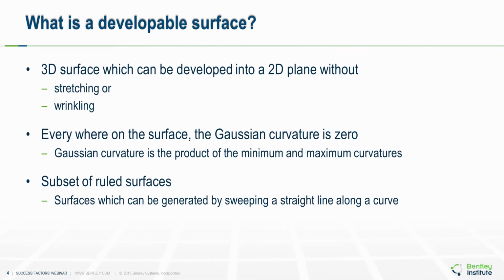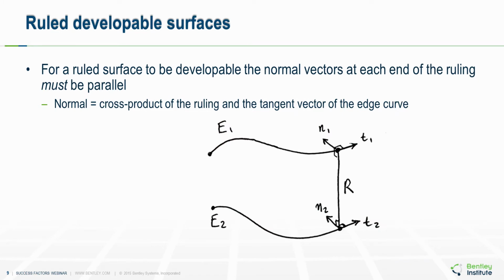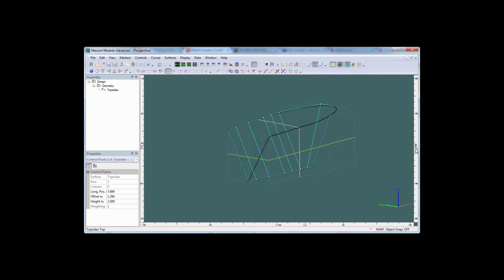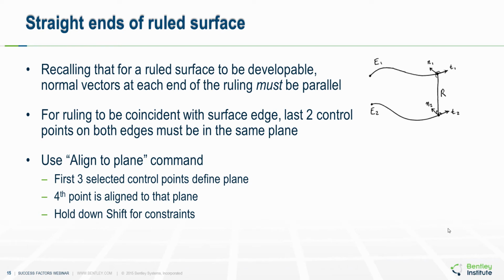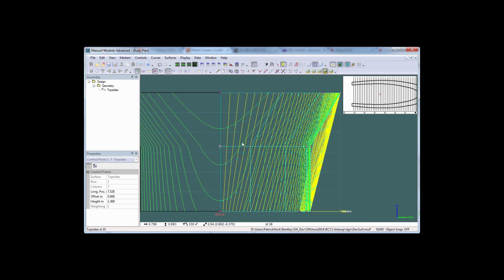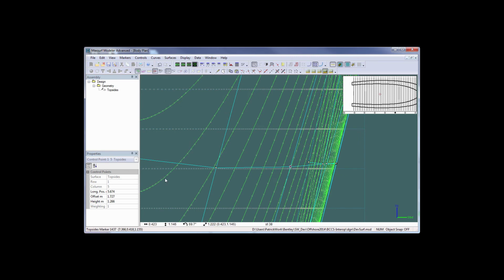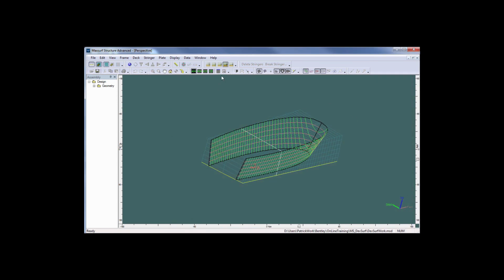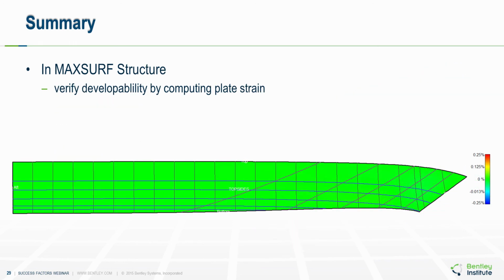Designing with Developable surfaces in MAXSURF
This webinar, presented by Patrick Couser, will first review the geometry of developable surfaces and then go on to explain the workflow for modeling with developable surfaces in MAXSURF Modeler.